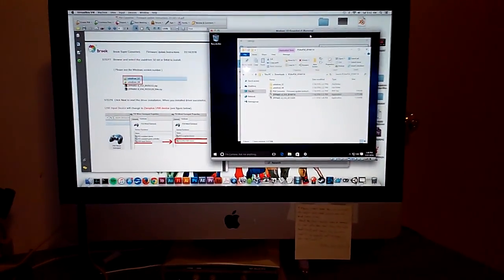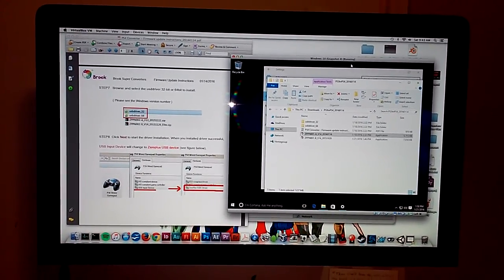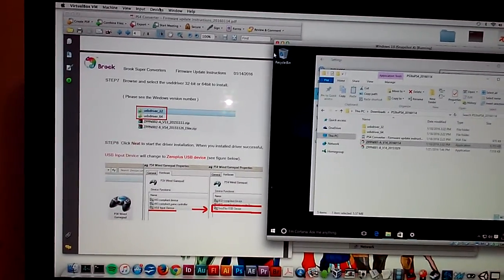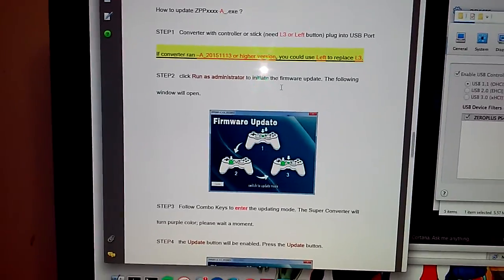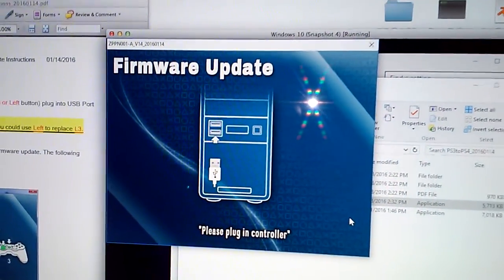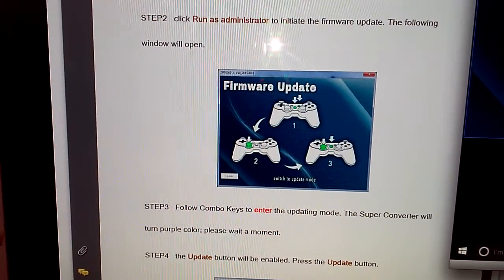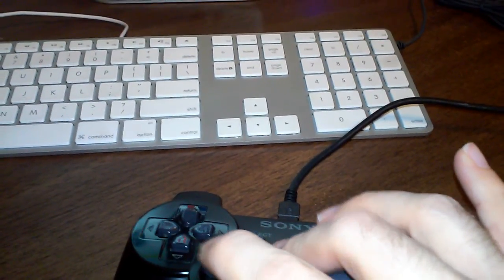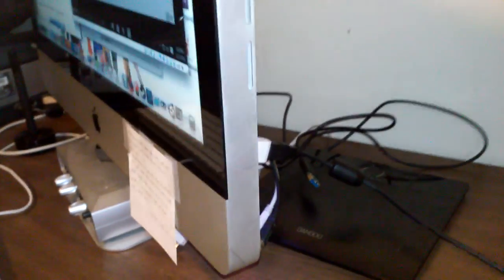Brook PS3 to PS4 Converter Problem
Brook customer service asked me to show them a video describing the problems I'm having with my PS3 to PS4 converter. Any time Sony updates the firmware for PS4, unfortunately you have to update the drivers & firmware on your brook converter. I was successfully able to update the converter a few months ago on a friend's Windows 7 laptop, but when Sony recently released the 3.15 firmware update, I tried updating my Brook converter using a Windows 10 virtual machine on my iMac. Everything went fine until I ran the first .exe file the instructions ask you too. See the video for details. Basically, my converter is stuck in update mode with the purple and blue light on, and I can't find any way to reset the converter back to normal mode so that only the blue light is on.